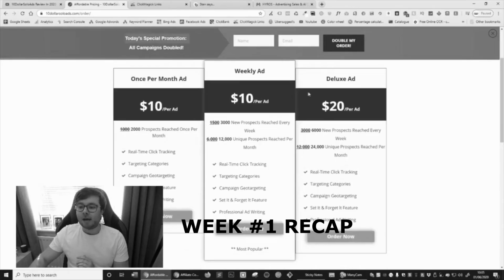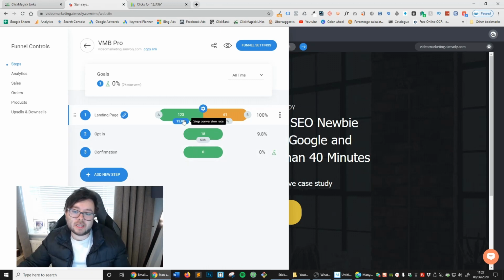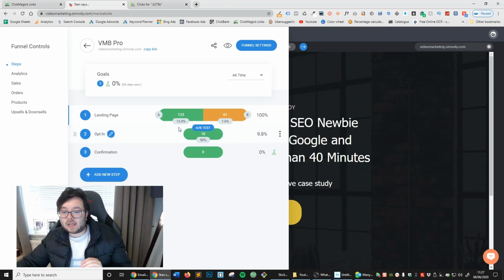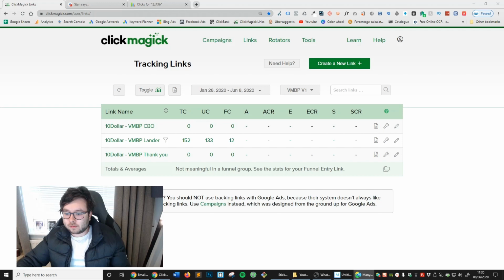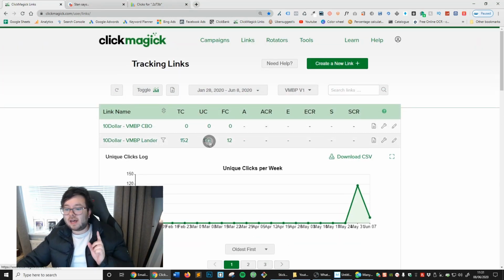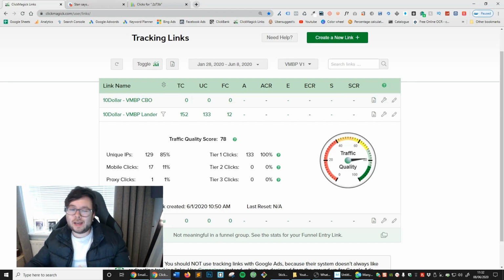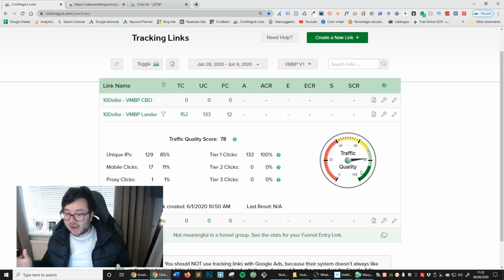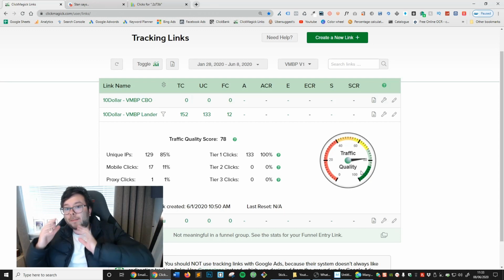10 Dollar Solo Ads Case Study #2 [Part 2] | Traffic Quality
By The End Of This 10 Dollar Solo Ads Case Study You Will Be Able To Decide If 10 Dolloar Solo Ads Is For You.

Dont forget this is part one of this case study so if you're joining in early be sure to subscribe so you get notified the second I upload the next video. You're not going to want to miss out on this one.

➡️ I cover everything you're going to want to know about 10 Dollar Solo Ads.
Here is what you're going to get by the end of this case study:
- What 10 Dollar Solo Ads Is
- How 10 Dollar Solo Ads Can be used
- How I setup my 10 Dollar Solo Ads using a variety of different tools
- Weekly progress update
⭐My Freebies⭐

🏆 My Goal 🏆

👨 About Me 👨